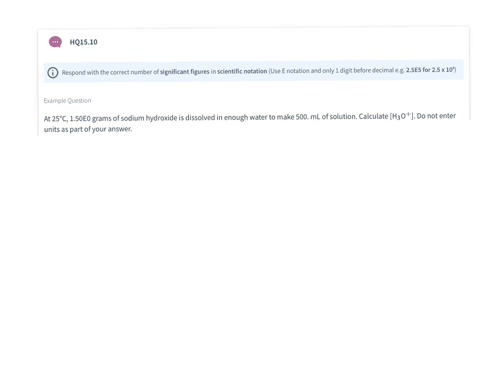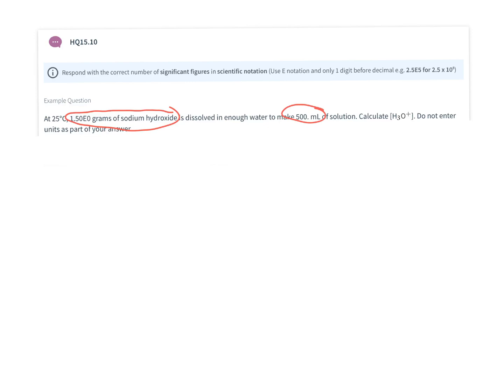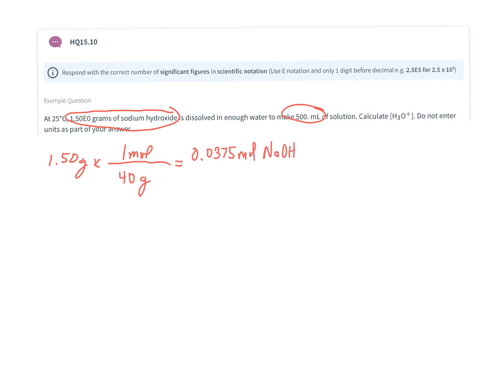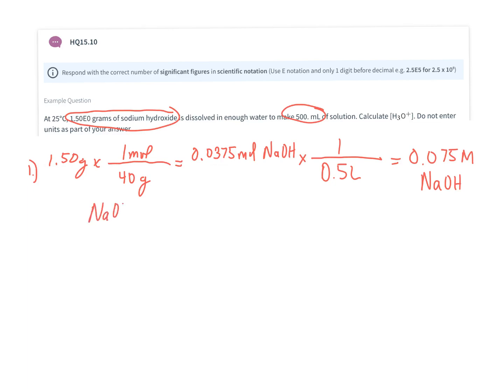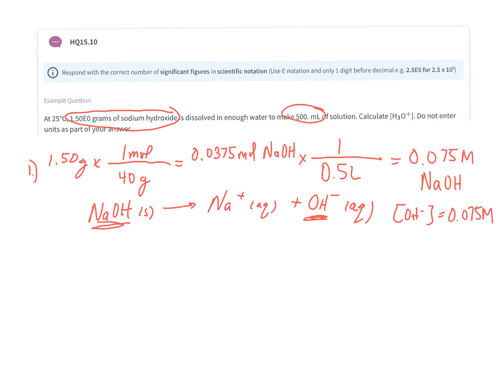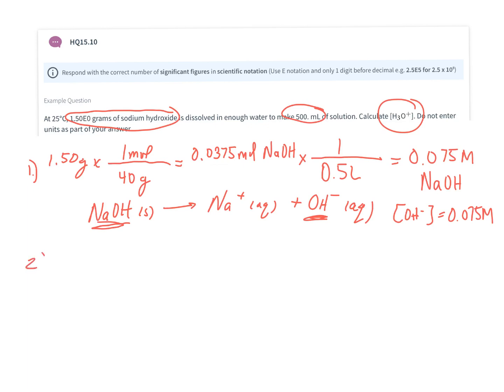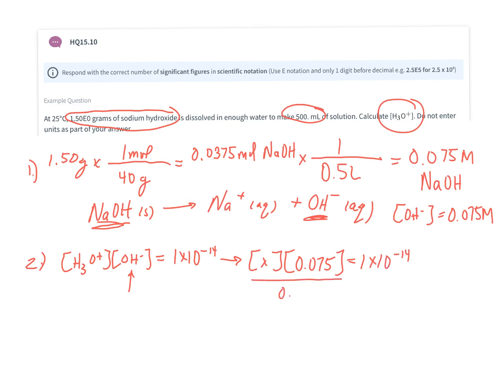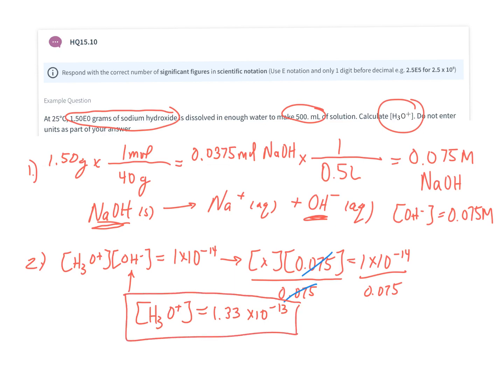CHE-116-HQ.15.10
Determining the hydronium ion concentration of a solution based on the amount of sodium hydroxide at them.